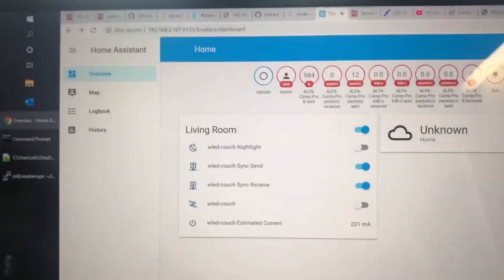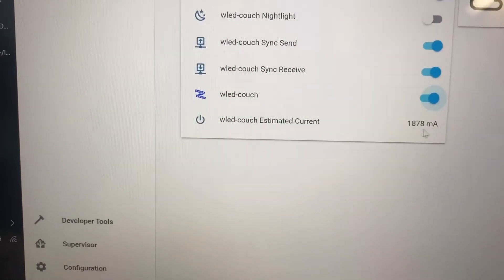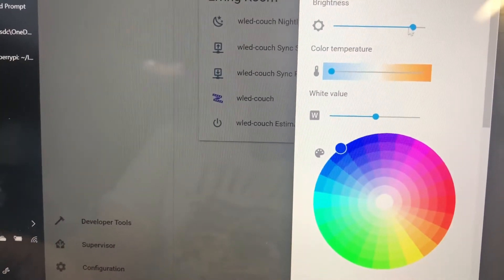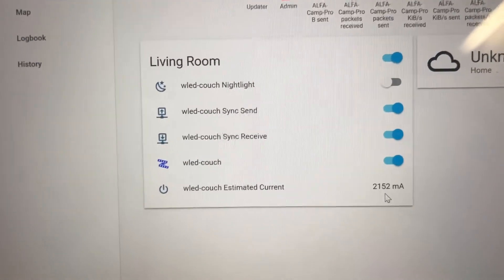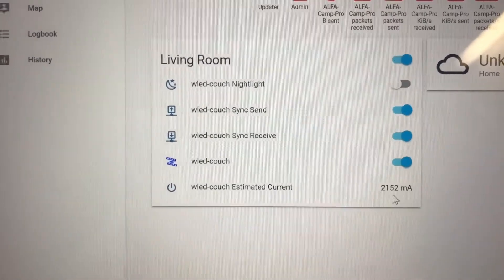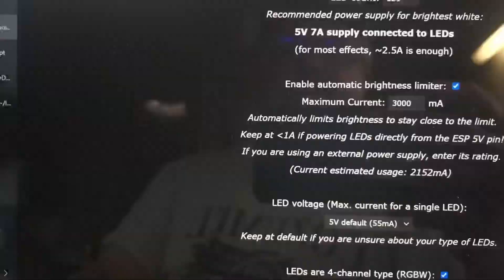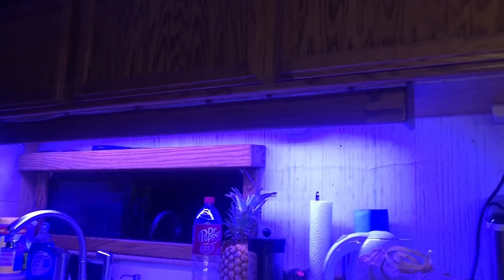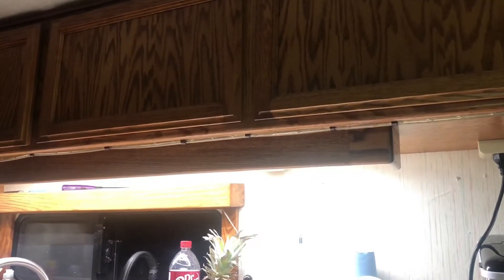LED strips and home assistant smart home in a RV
Continuing work on our LED strips and playing with home assistant smart home software